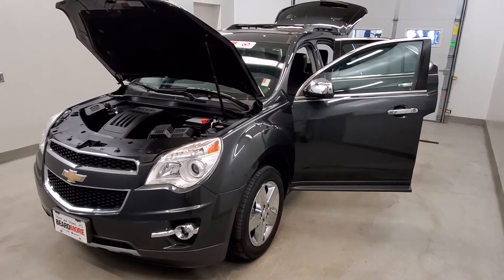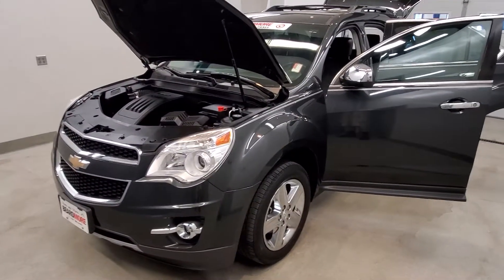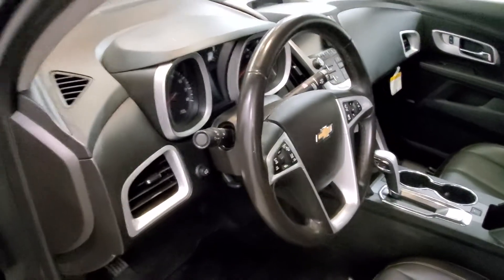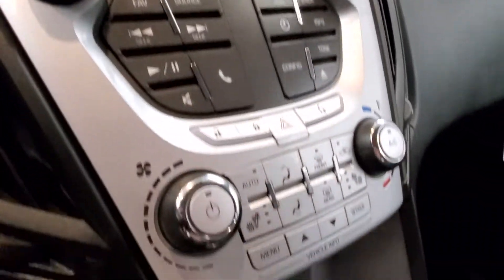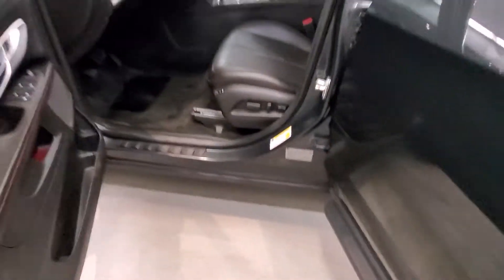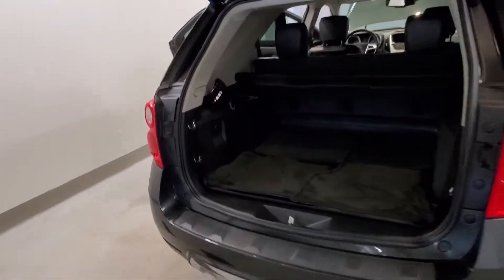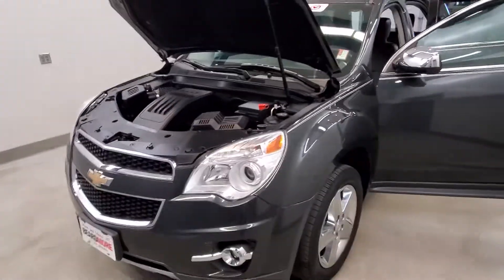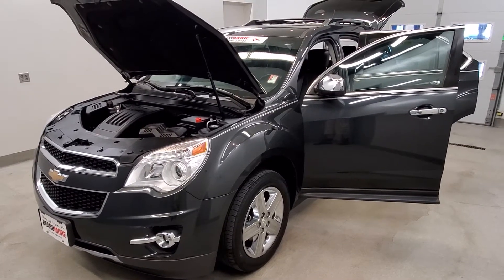2014 Chevy Equinox LTZ 10698A